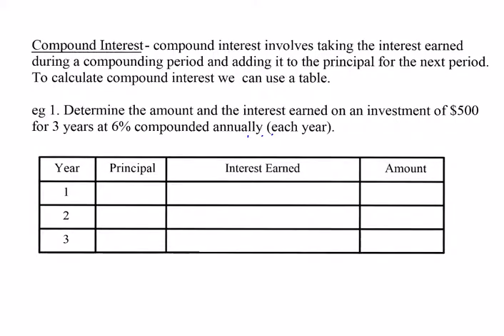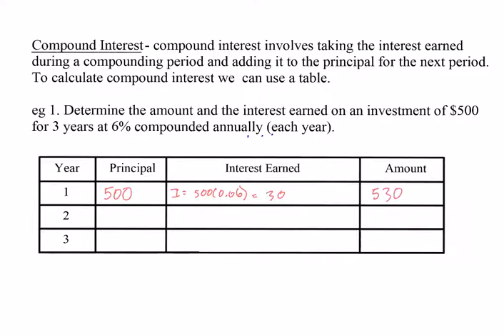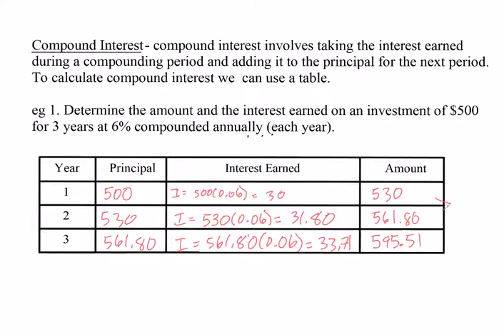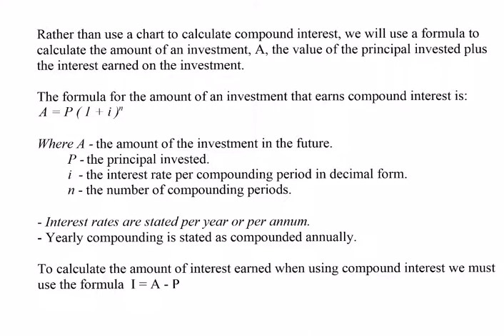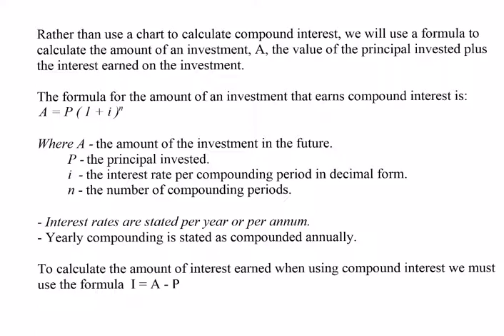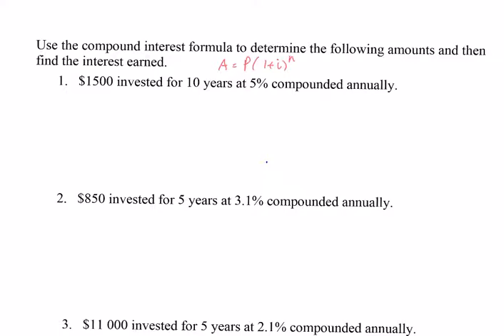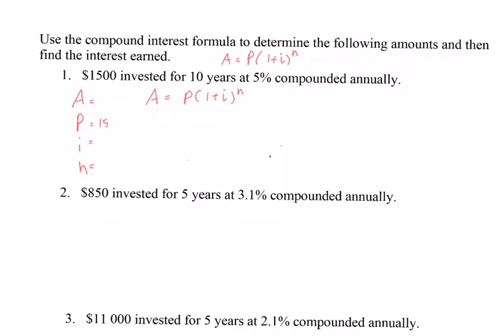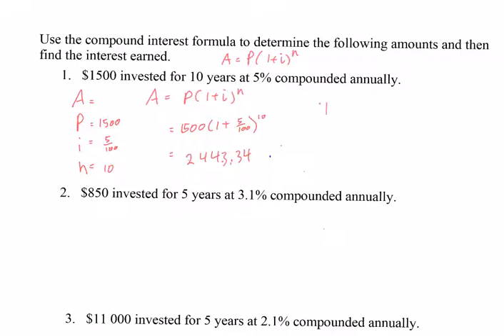MCF3M U4 2 Amount of Compound Int